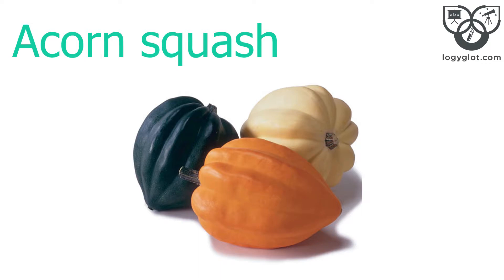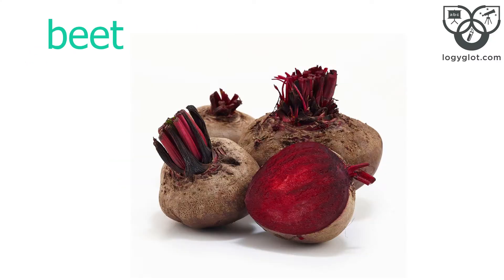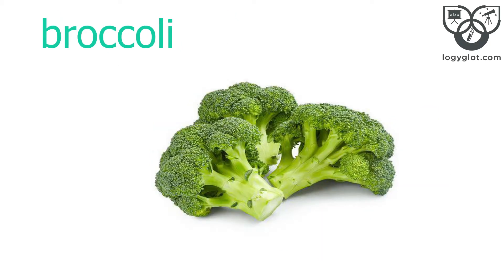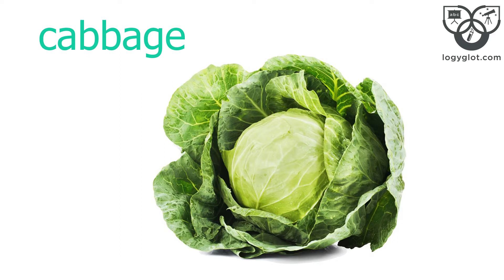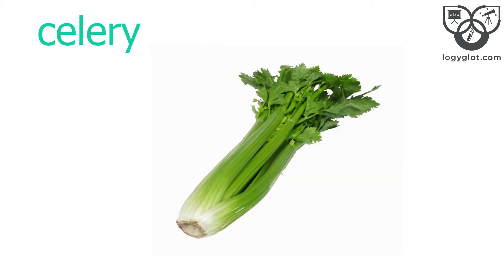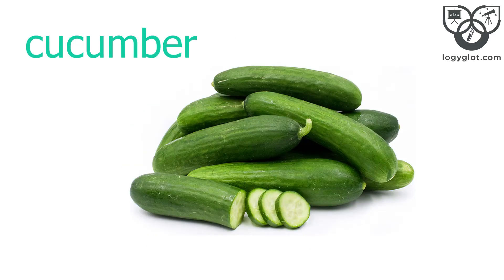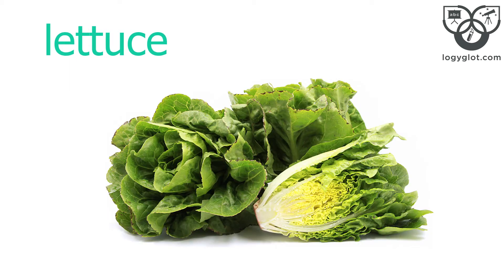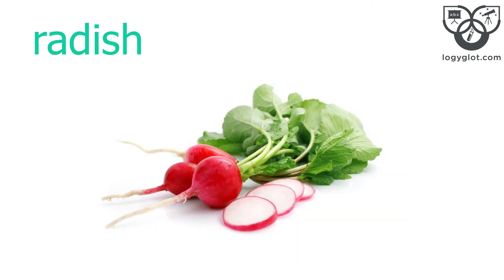English vocabulary: vegetables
In this video, we learn the name of some vegetables in English

Logyglot
A project that aims to enforce independent young people and expatriates by offering classes (especially on languages and cuisine) and promoting talent. We believe that education is a right for everyone and that this right should be free